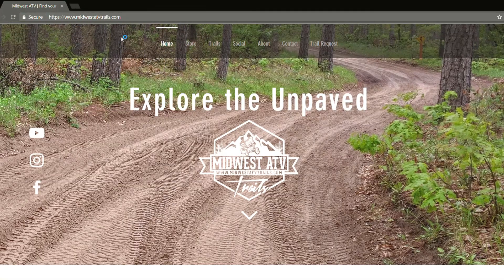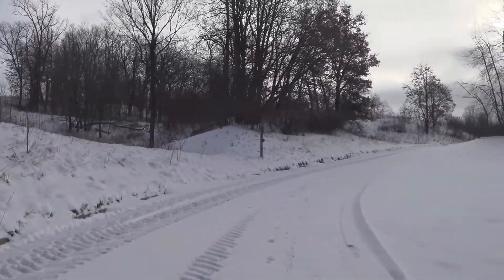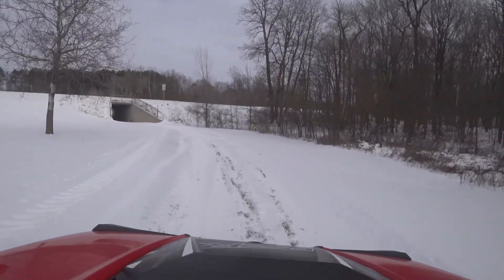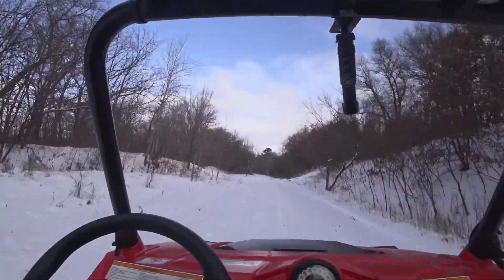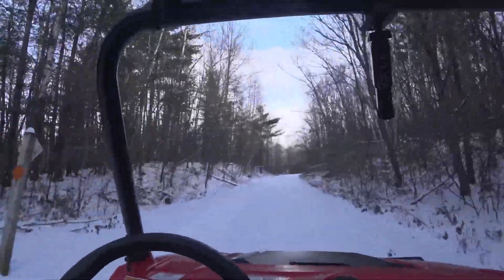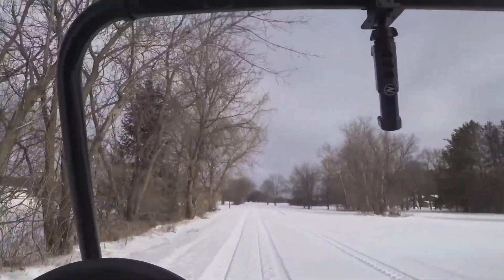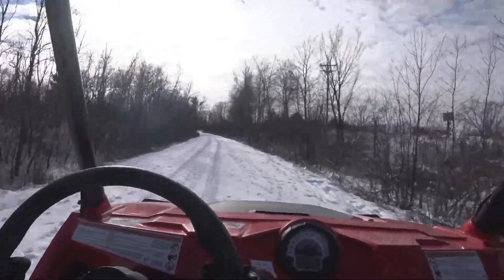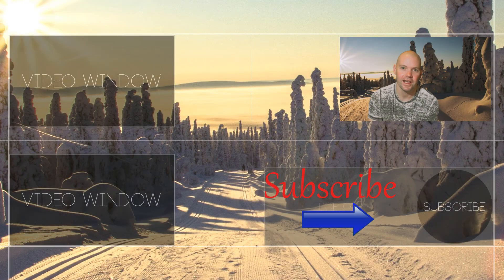Gandy Dancer ATV Trail Review - South Section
The Gandy Dancer ATV Trail - South Sections is a great winter riding option! The distance between towns is perfect for riding while having many choices to stop and warm up.

The Gandy Dancer ATV Trail System (South section) begins in St. Croix Falls, Wisconsin and continues 47 miles to Danbury, Wisconsin. This portion of Gandy Dancer is a winter trail that provides riders with a laid-back, relaxing ride along an old railroad grade that runs through many towns between St. Croix Falls and Danbury.

Along this trail, you will pass through the cities of Centuria, Milltown, Luck, Frederic, Lewis, Siren, and Webster. This works out very well as there are plenty of places to stop for gas, food, or just to warm up! While this trail is mostly straight and flat, the towns scattered along the way make it a great trail to spend the day enjoying a nice relaxing ride with plenty of places to stop and enjoy one another's company while warming up and filling your stomach.

If this 47 mile stretch of trail is not enough, you can continue on from Danbury and head North for another 51 miles, taking you all the way to Superior, WI. All in all, that makes it a 98-mile ride, so you could consider making it a nice full weekend ride and really get some miles in.